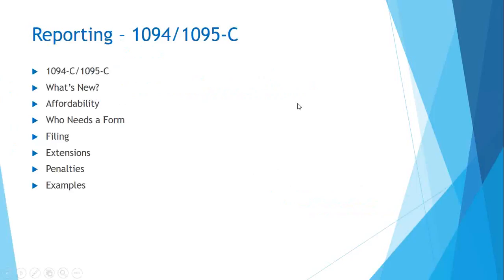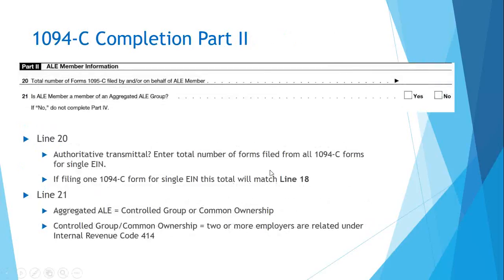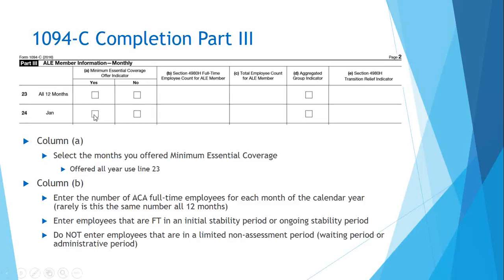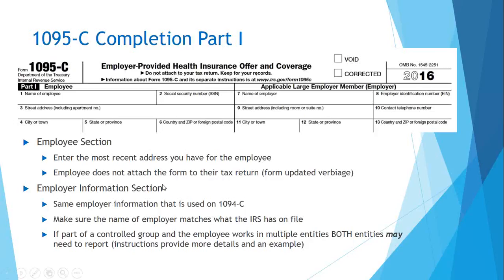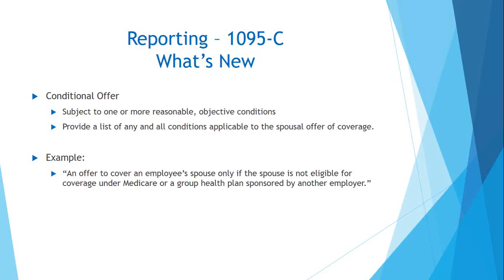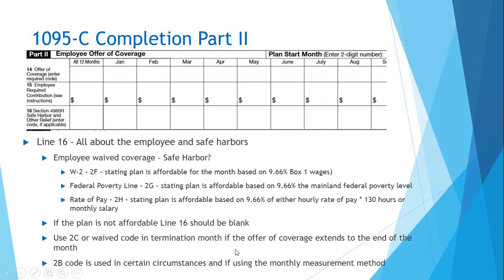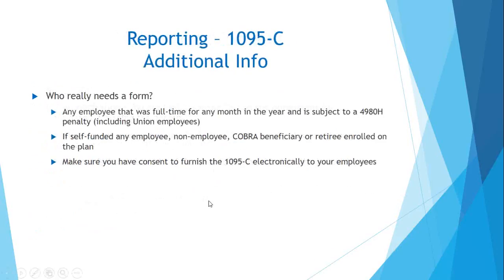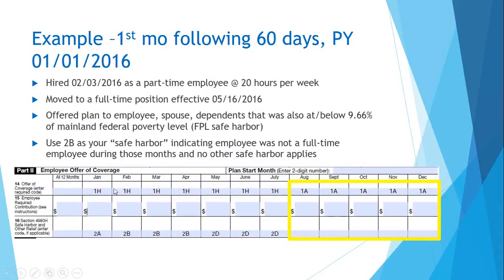2017 01 11 12 59 1094 C 1095 C Reporting